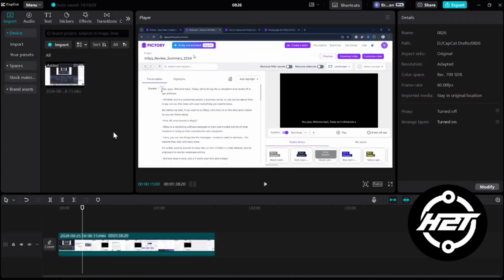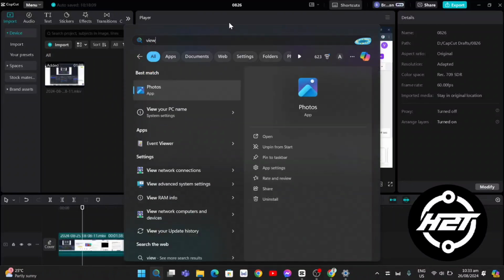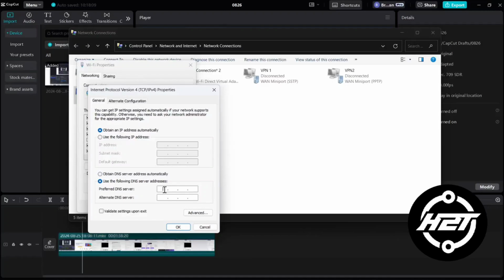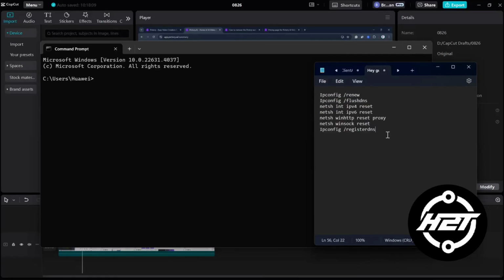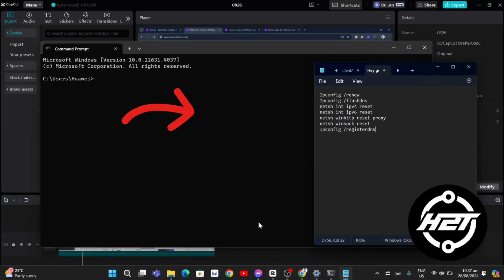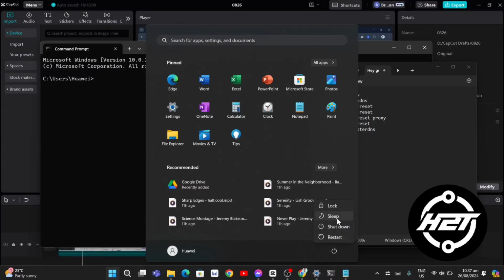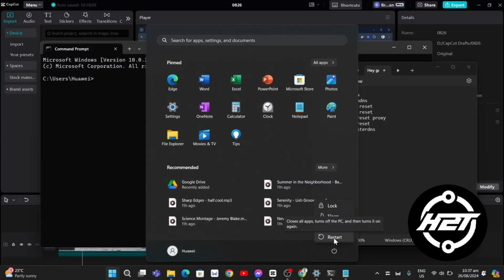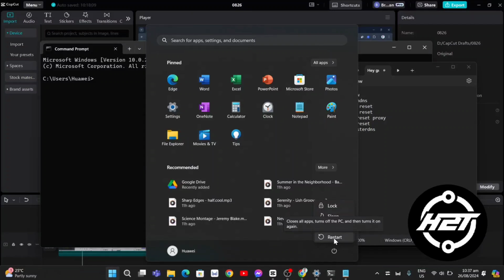How to Fix Network Error in CapCut PC without VPN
In This Tutorial, "How to Fix Network Error in CapCut PC without VPN ", you'll discover how to fix the network error in CapCut PC without using a VPN. We'll walk you through easy-to-follow solutions to resolve the issue and get your editing workflow back on track.
By the end of this tutorial, "How to Fix Network Error in CapCut PC without VPN " you'll have your CapCut PC working seamlessly, no VPN required.